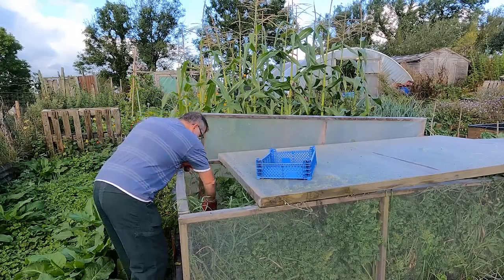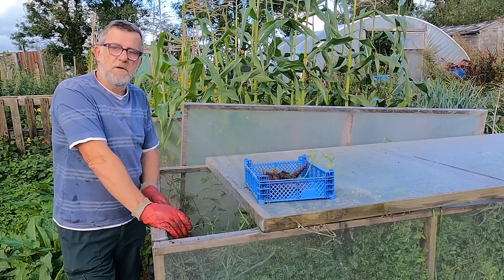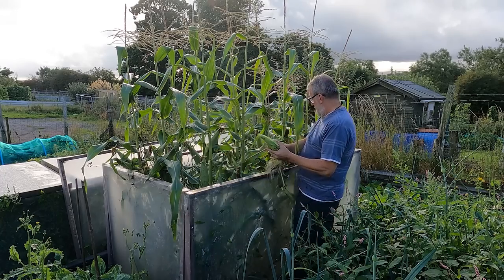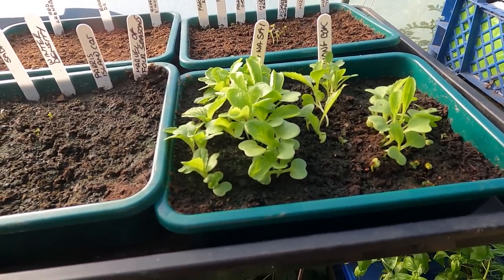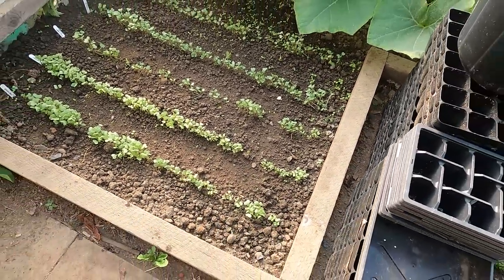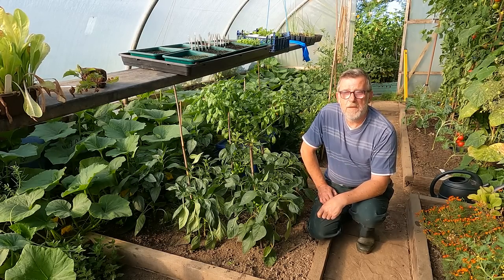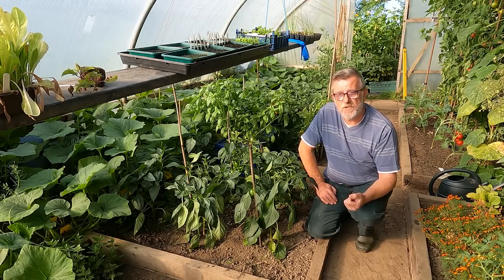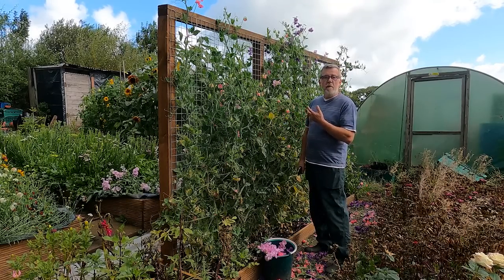Purple Carrots | Sweetcorn | Sweet Peas | Jparkers | Green Side Up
Harvesting some carrots sweetcorn and sweet peas today and the results of my growing on plug plants from jparkers and an apology to them, kind of !

If you are enjoying my content, you can help me by buying me a packet of seeds.

Hyco Frost Watch Protector Electric Heater
Garland super 7 Heated windowsill propagator
Stewart Essentials 52cm Propagator. No thermostat.
Stewart Variable Temerature Propagator With Thermostat.
Soil Sieve
Seed Storage Case
Sluggo Eco friendly Slug and Snail killer
Artline Garden Markers
Pruning Saw
Heavy Duty 2 in 1 Heavy duty Ratchet Loppers
6m x 3m Polytunnel Very Strong
6m x 3m Polytunnel Strong